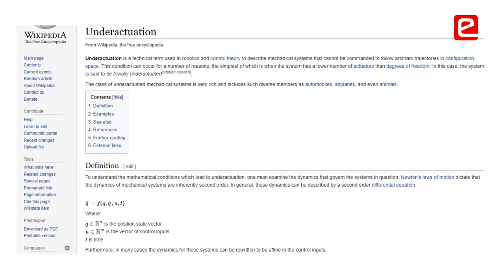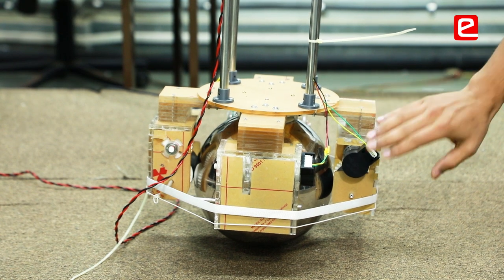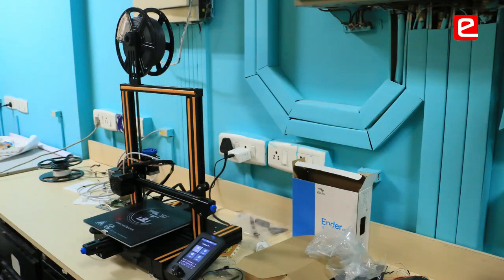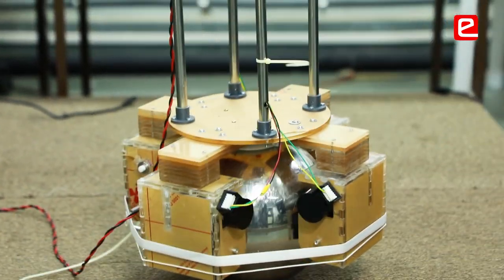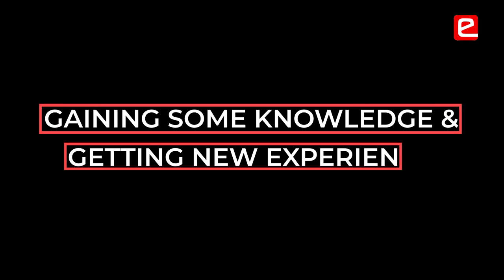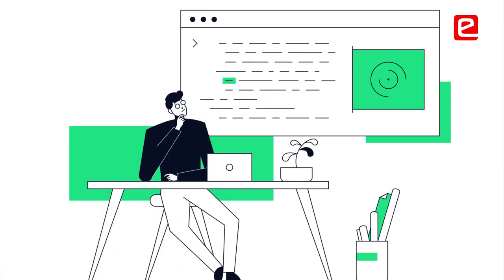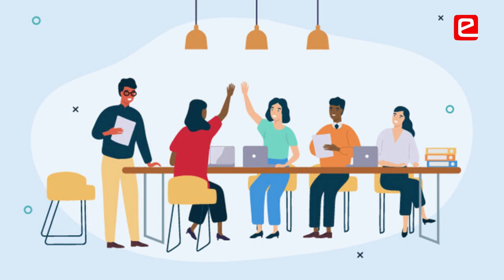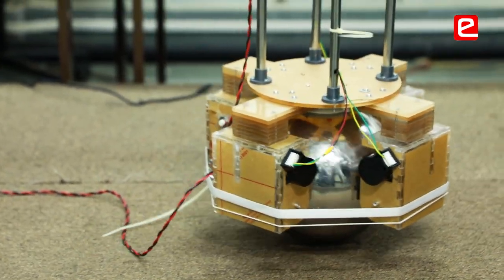Banti Pai Robot | Project | e-Yantra Summer Internship Program 2022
Key Points:
00:00 Project Introduction
00:15 Project Demo
01:01 Problem of friction
01:30 Shifting the centre of gravity
01:51 Research papers
02:06 Unconventional environment at e-Yantra
03:28 Importance of e-Yantra brand name
03:44 New me - startup

Mentors - Avinash, Avijit and Saurabh

Interns - College Name:
SWARIT BHARDWAJ - Chitkara University Rajpura
CHIRAG JAIN - K. J. Somaiya College of Engineering